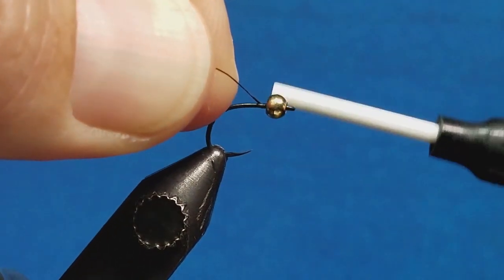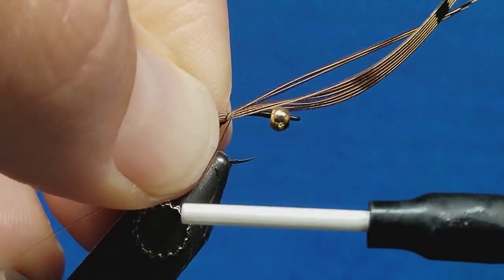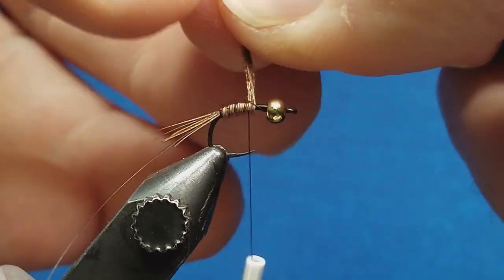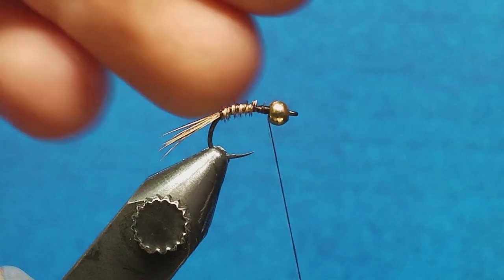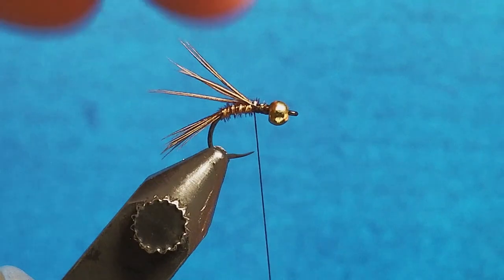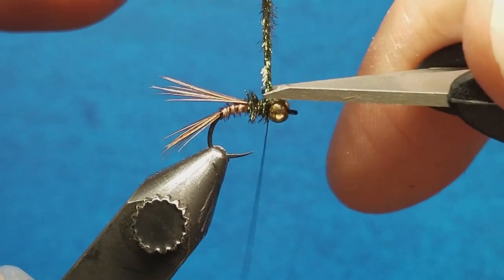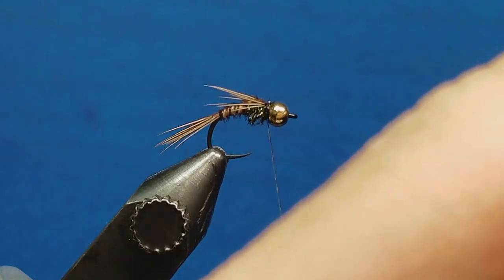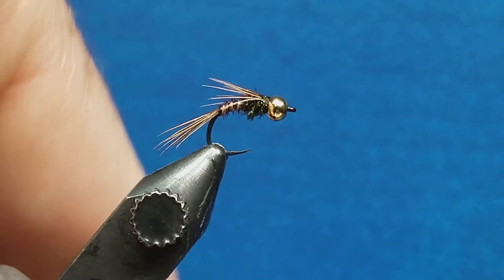Bead Head Pheasant Tail